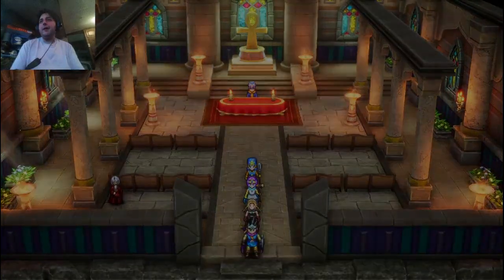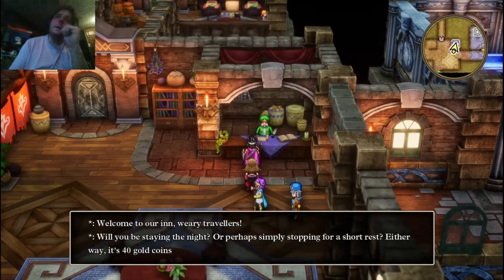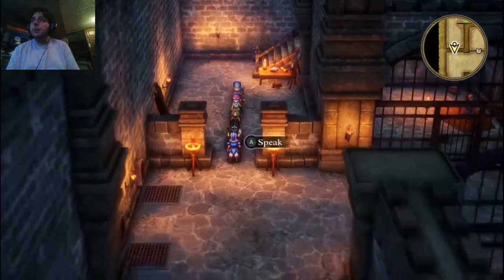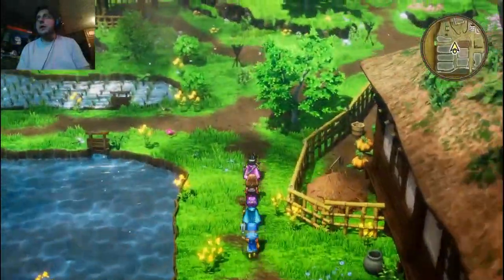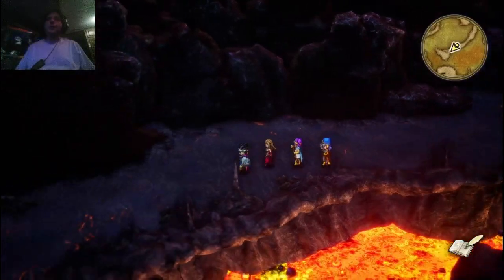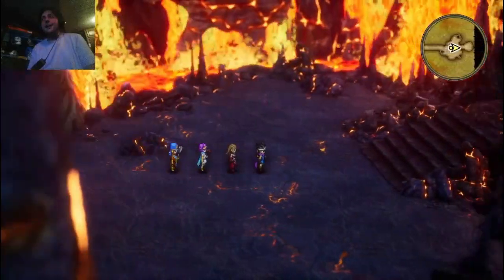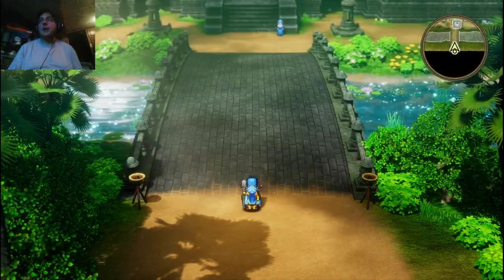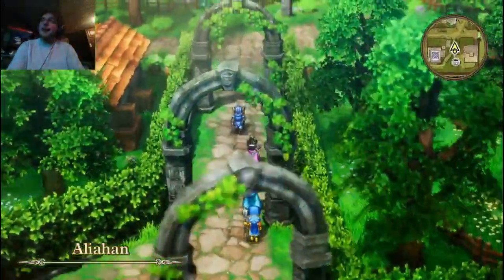DRAGON QUEST III 2D-HD REMAKE Part 8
continuing to search the world for monsters and gaining more orbs. only a few left.